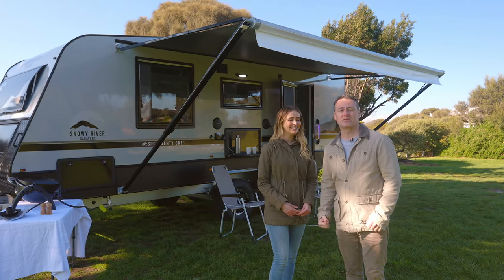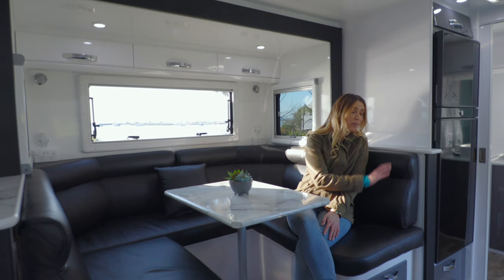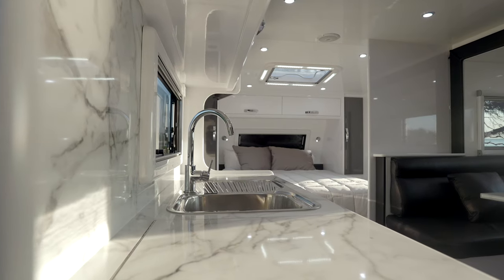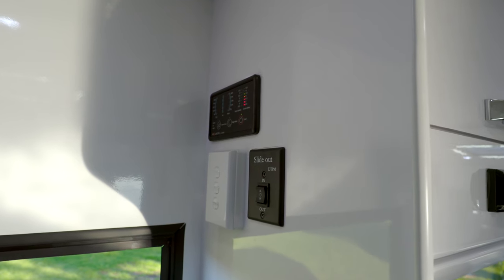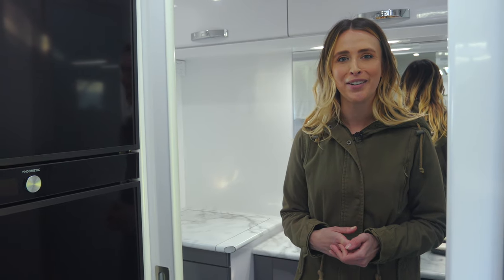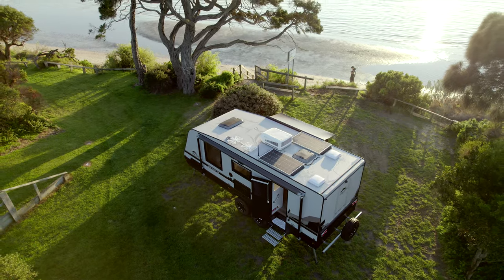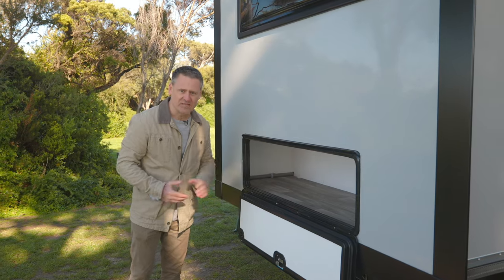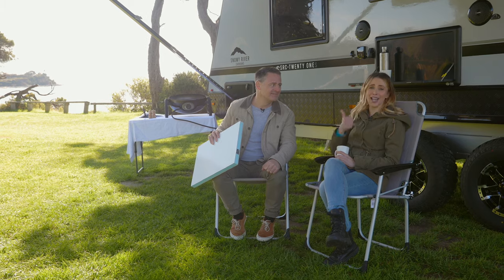Walkthru video of a 21ft Slide out caravan, the Snowy River Caravans SRC21S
Adam and Lara show us through the Snowy River Caravan  - the SRC21S.

At Snowy River Caravans, we manufacture small caravans like the 14ft SRC-14, to larger touring vans, family caravans with bunks, slide-outs, semi off-roaders and multi-award-winning caravans! Our caravans are lightweight, full composite, and built to last.
These smooth and easy towing vans are packed with the latest quality appliances and are finished with contemporary colours and fittings. All our vans feature an ensuite with a shower and toilet. Our Snowy River Caravans are perfect for those purchasing their first caravan, or anyone looking for the best value for money caravan.

Stay up to date with Snowy River Caravans.